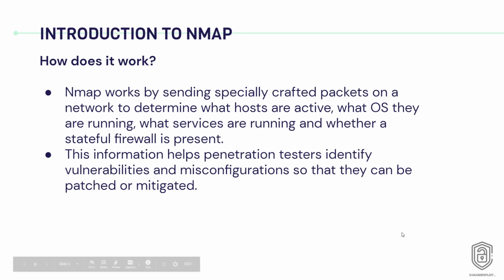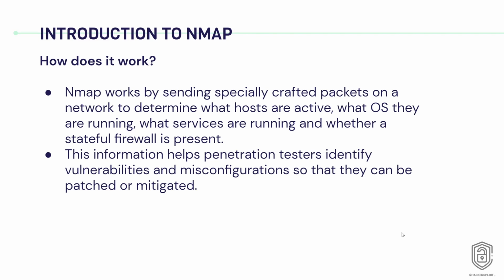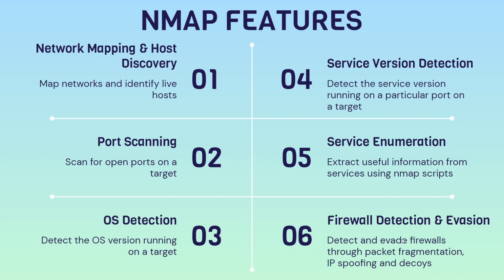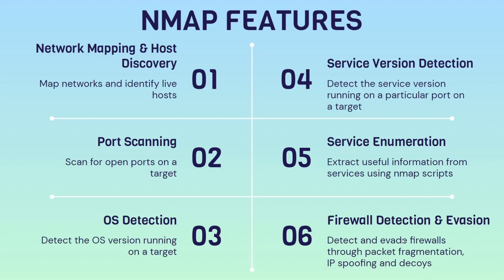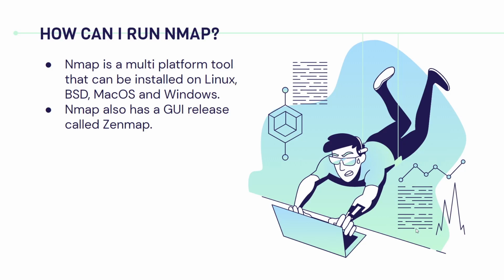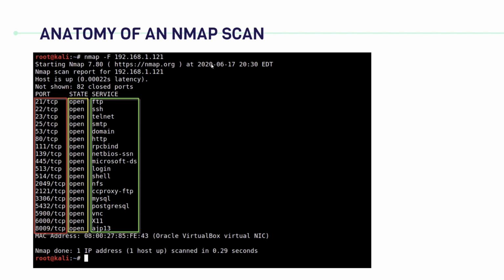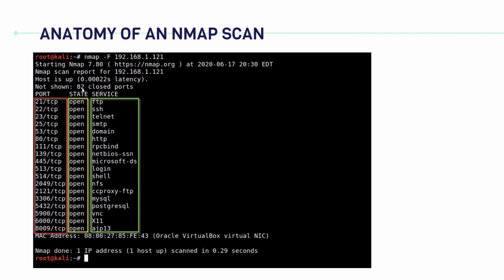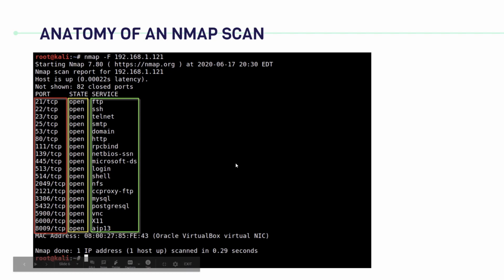Part 1 nmap video